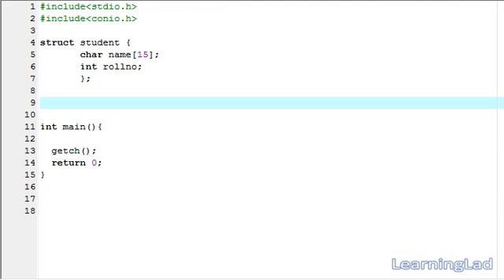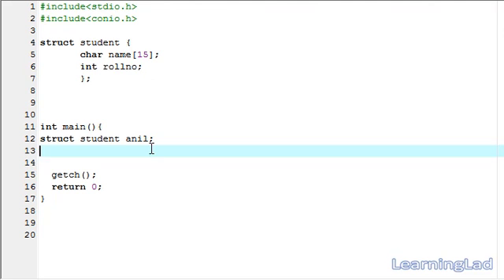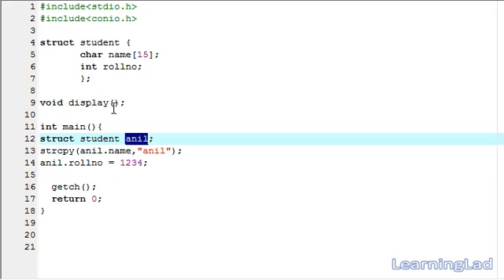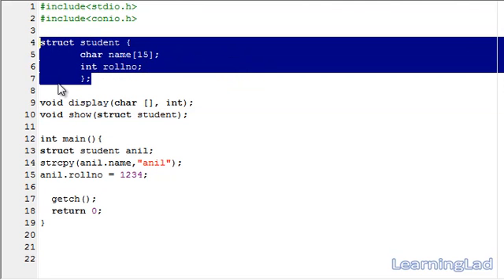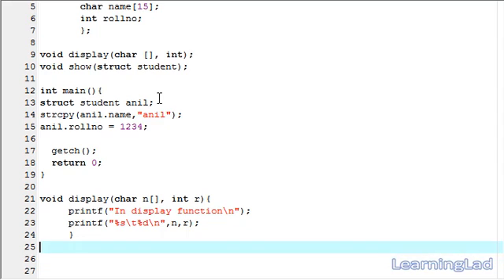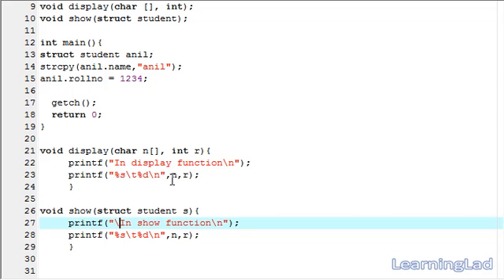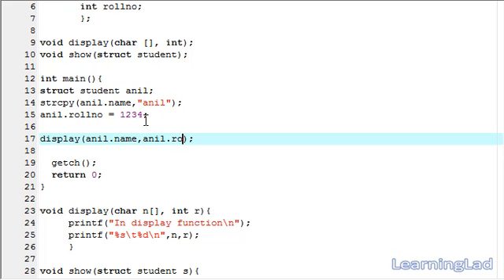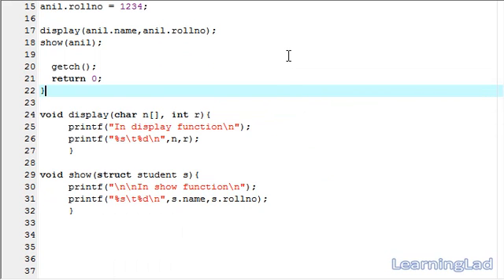Passing Structure to a Function in C Programming Language Video Tutorial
In this C programming language video tutorial / lecture for beginners video series, you will learn about how to pass the structure members and the entire structure variable to a function in c in detail with example.

You will learn how to create a function and pass  the structure members individually and pass the entirely to the function in detail with example.